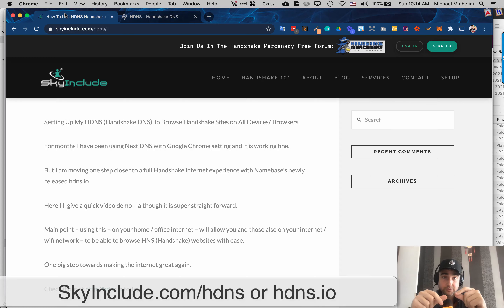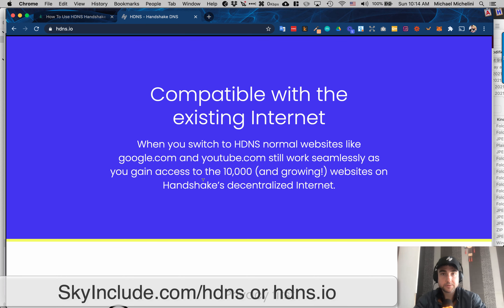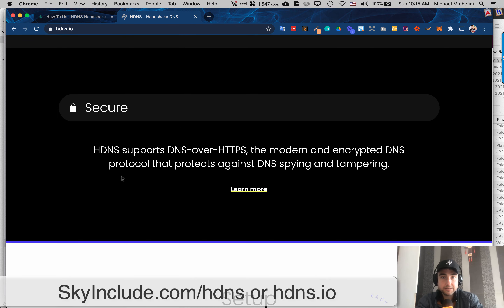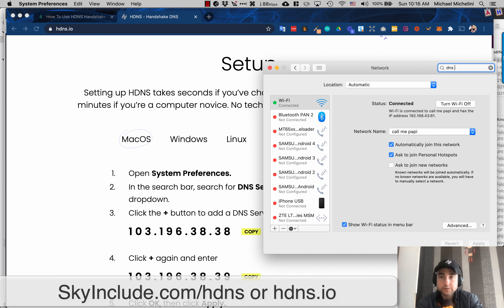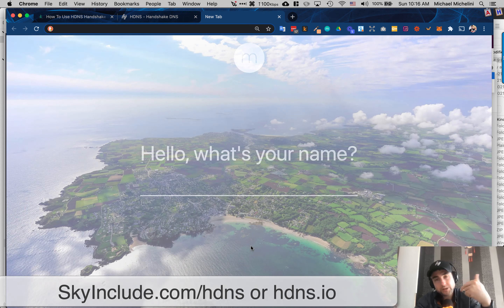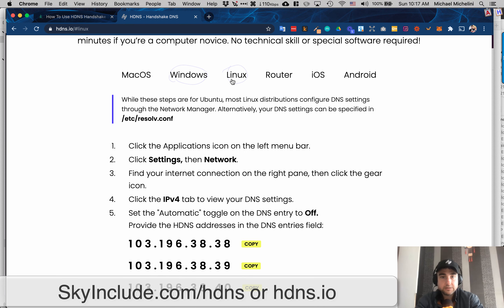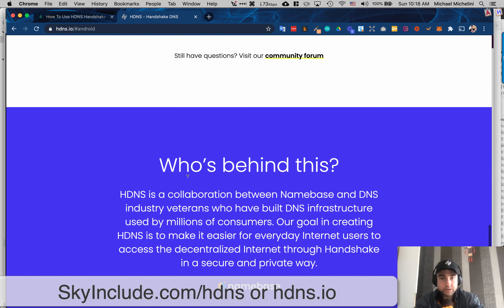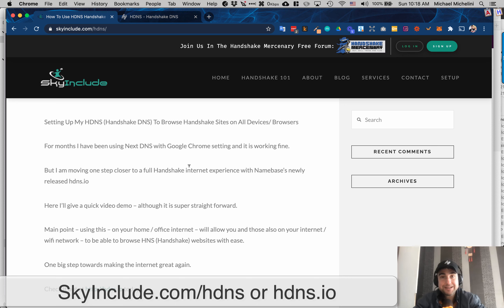How to Use HDNS (Handshake DNS) to view HNS + DNS sites on all devices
Setting Up My HDNS (Handshake DNS) To Browse Handshake Sites on All Devices/ Browsers

For months I have been using Next DNS with Google Chrome setting and it is working fine.

But I am moving one step closer to a full Handshake internet experience with Namebase’s newly released hdns.io

Here I’ll give a quick video demo - although it is super straight forward.

Main point - using this - on your home / office internet - will allow you and those also on your internet / wifi network - to be able to browse HNS (Handshake) websites with ease.

One big step towards making the internet great again.

today.